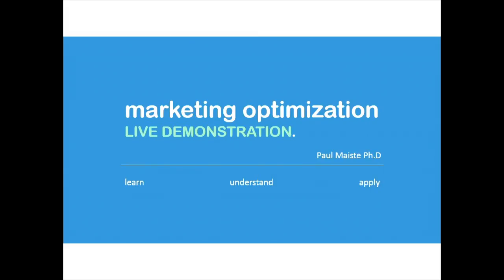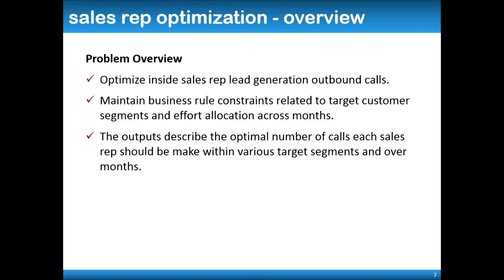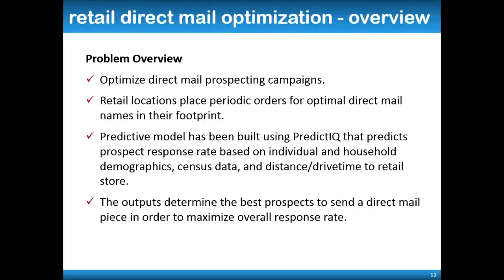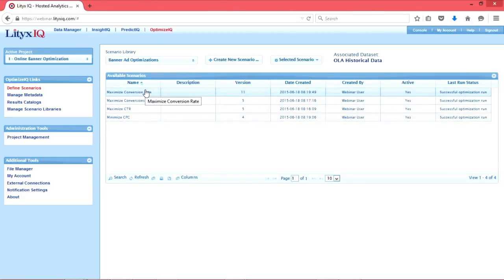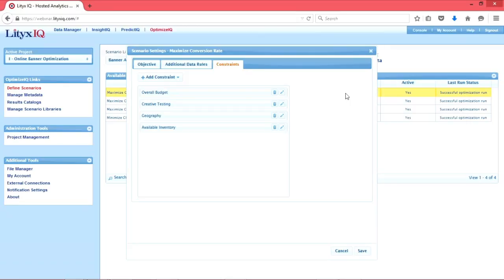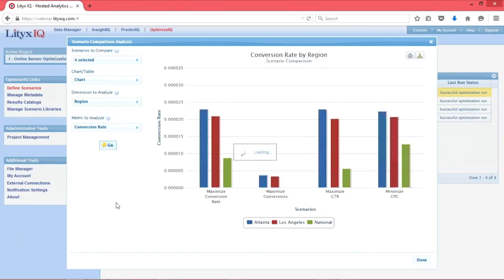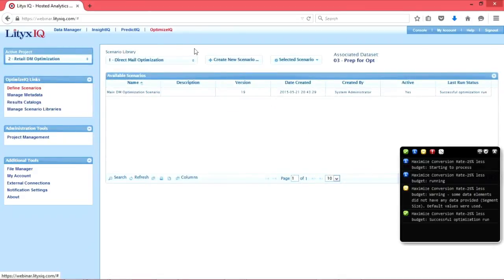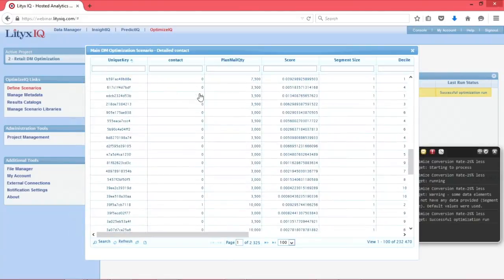Marketing Optimization Live Demonstration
Complementing last month's webinar Optimization Explained Simply, we are presenting a Live Demonstration of Marketing Optimization performed on a challenging real marketing problem.  You will see how complicated marketing optimization problems can easily be solved using a non-technical advanced analytic tool.  Go beyond the use of BI tools and modeling and learn how to get even higher performance out of your marketing programs.

 Paul Maiste, Ph.D will explain with an easy to follow example how to determine the optimal marketing mix and show  expected performance and trade-off scenarios.  Paul has over 25 years of experience using data analytics to improve business performance.  Paul is the CEO of Lityx LLC an analytic software and services firm specializing in the use of predictive analytics and marketing optimization.  Paul previously headed up PricewaterhouseCoopers' CRM- focused analytics and data mining practice and has also taught at Johns Hopkins